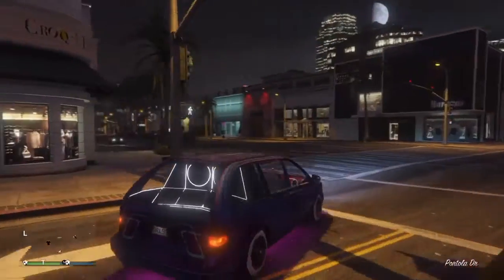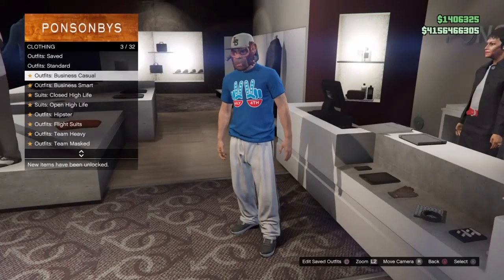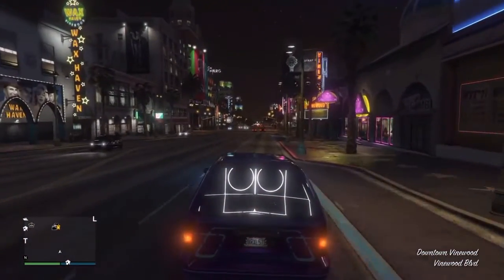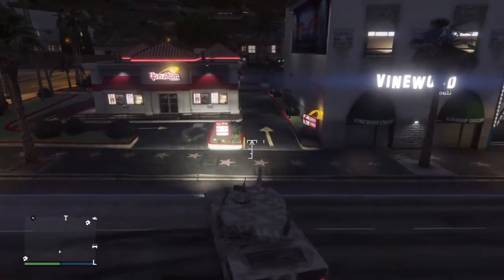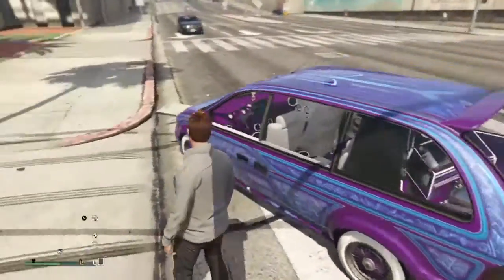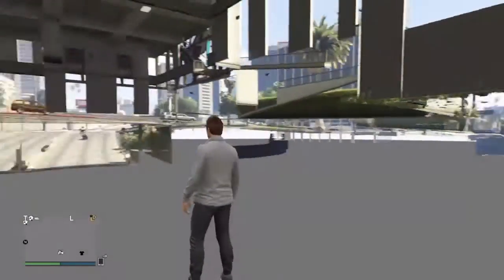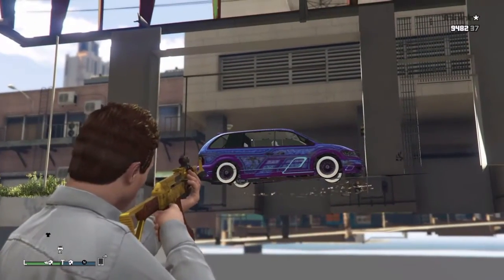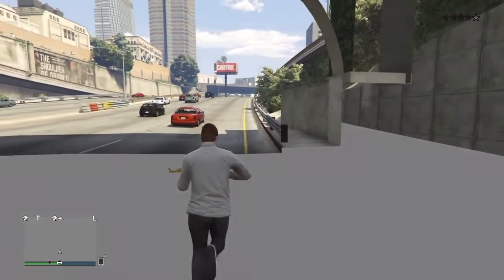GTA 5 Tips and Glitches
if u like these videos make sure to let me know
my snapchat is:tomtom547